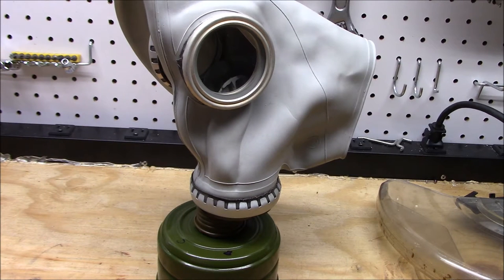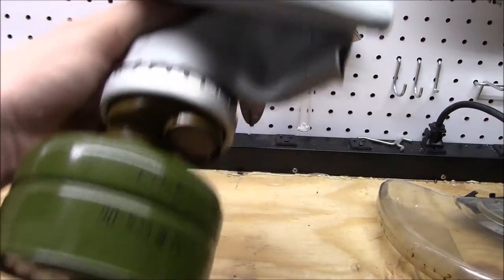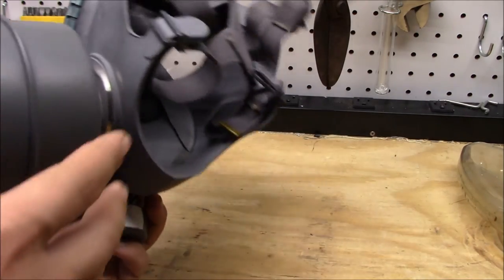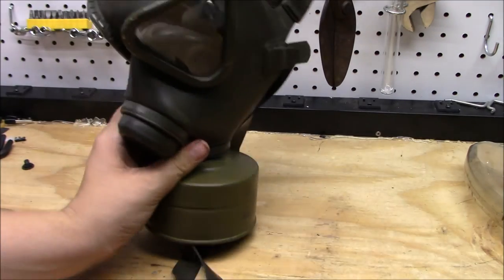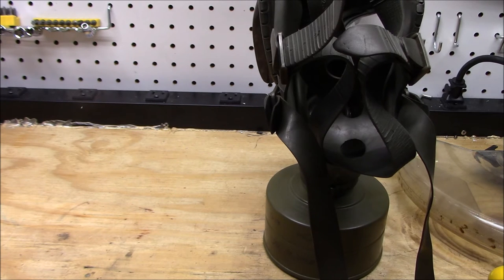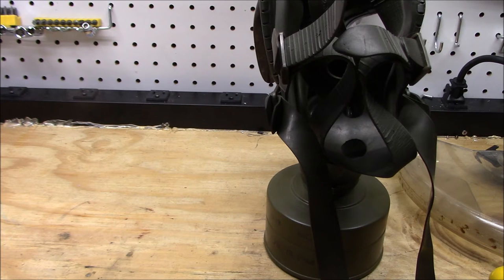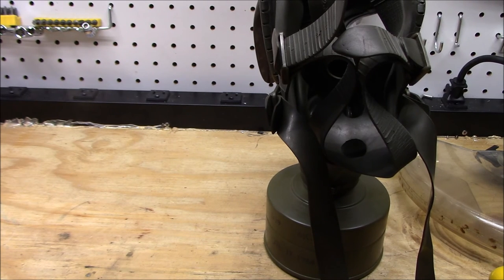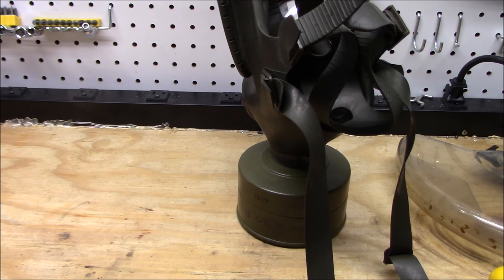My Top 3 favorite gas masks